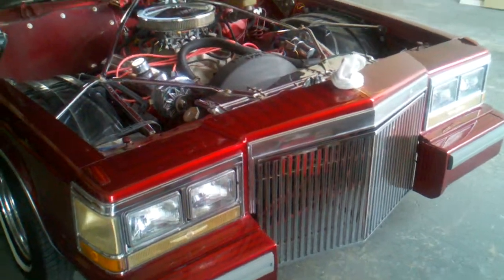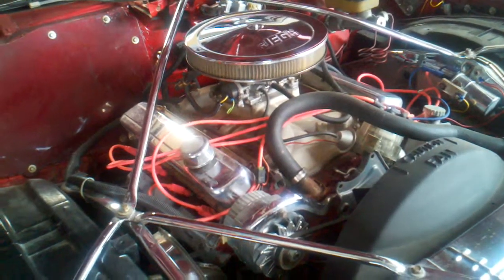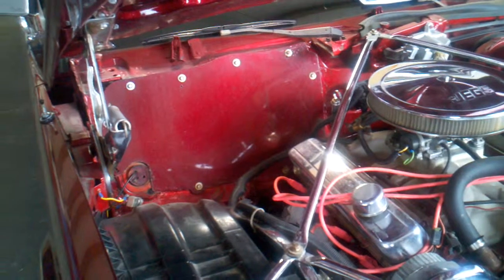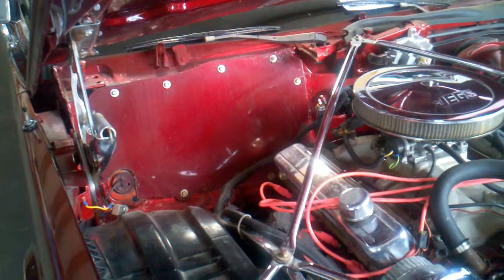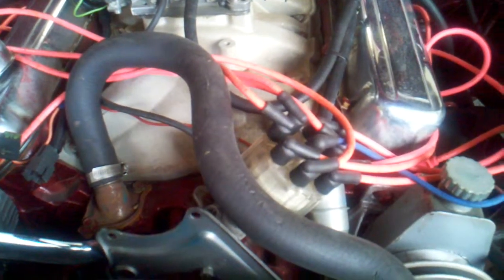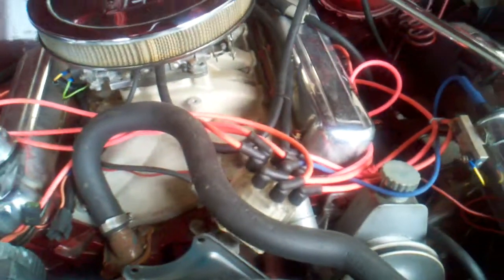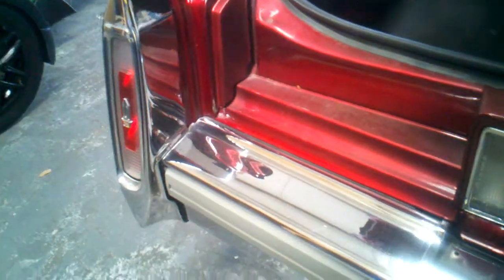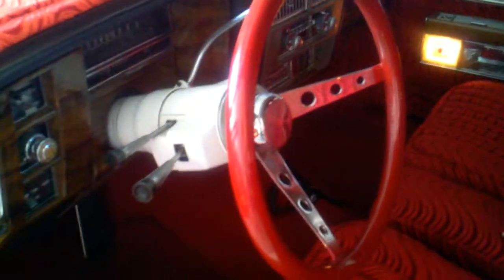Pachuco '81 walk around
Lowrider Caddy walk around.